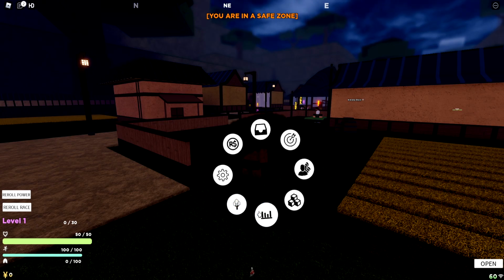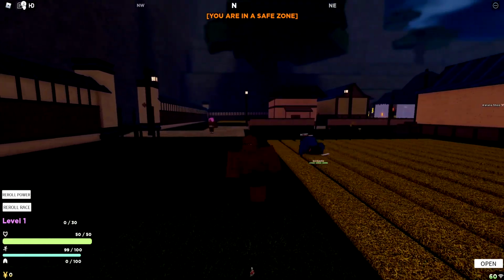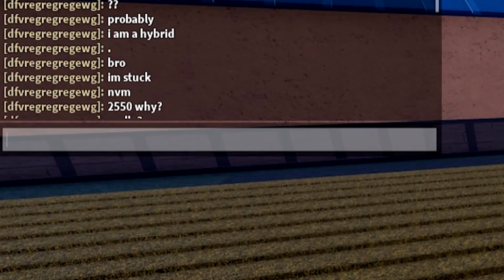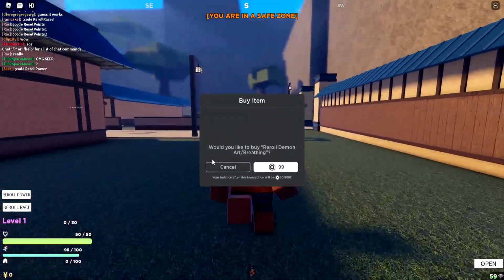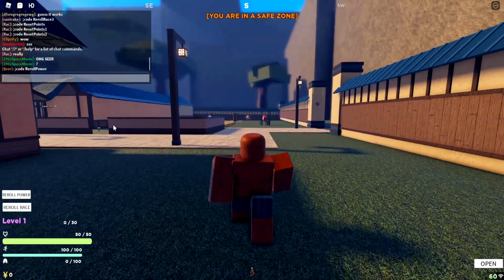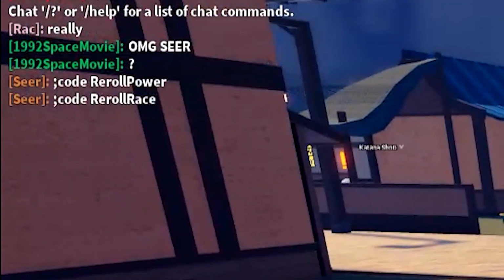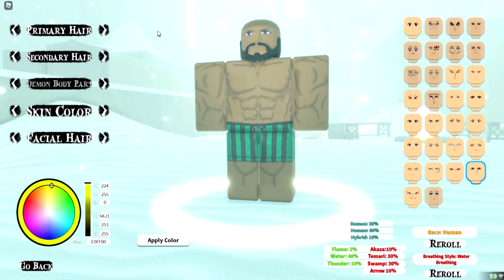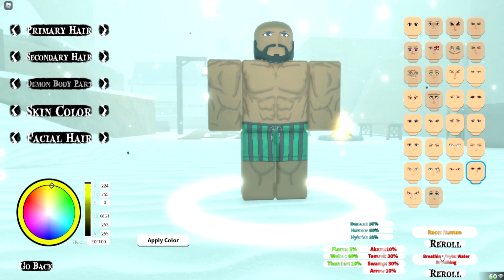ALL NEW *SECRET* SLAYERS UNLEASHED CODES | SLAYERS UNLEASHED CODES! (Roblox)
ALL NEW *SECRET* SLAYERS UNLEASHED CODES | ALL SLAYERS UNLEASHED CODES! (Roblox)

MEMBERS! -
닌닌, Zeynab Omar, Melissa Stout, Liezl Rubia,
Eurie Estanislao, Ghost ReMiX, Cecilia Villalobos, Alexa Dugan, Serina Wiesner, Jay Avendano, ALAN Meo, liluzi 71, B Dawg

Legendary MEMBERS = Nanseh Sahn, J4GK1NG, Ender_Games

SeerArmy GODS -
Ana